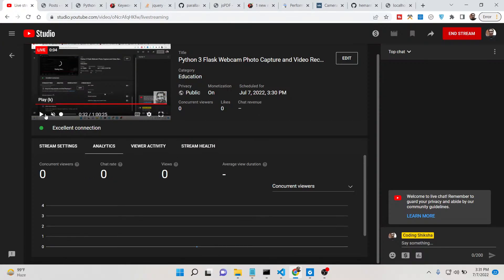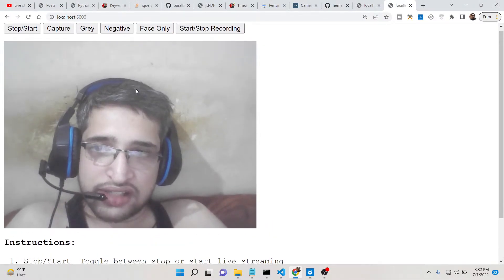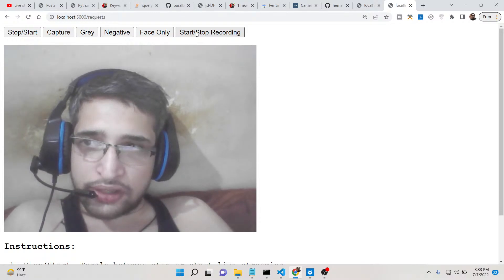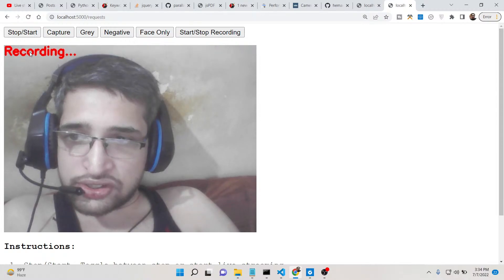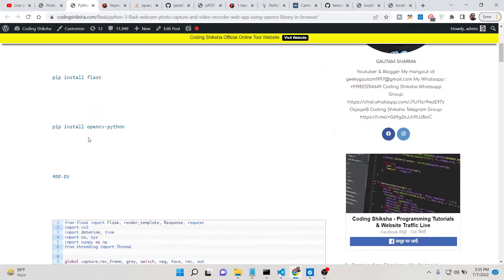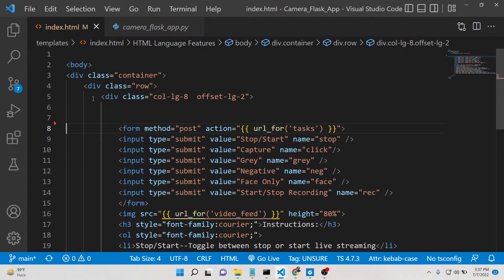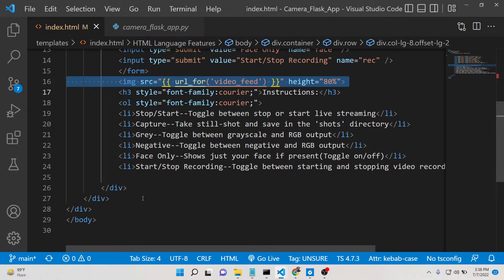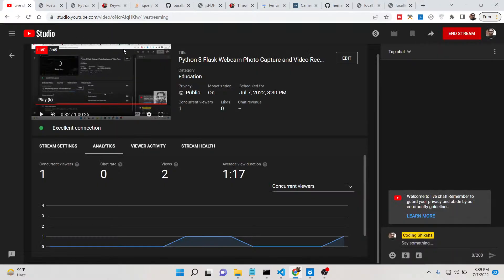Python 3 Flask Webcam Photo Capture and Video Recorder Web App Using OpenCV Library in Browser